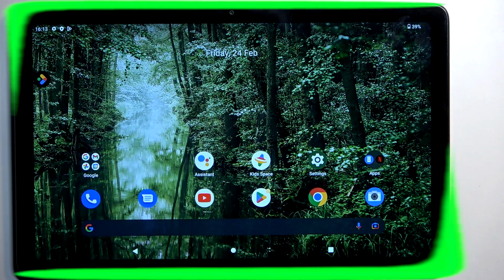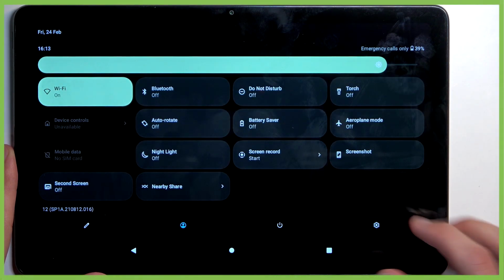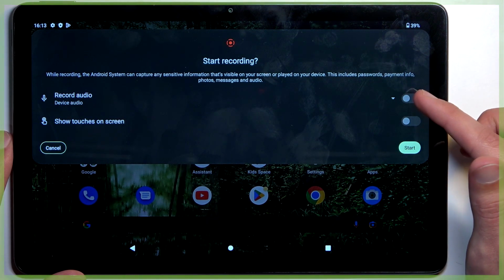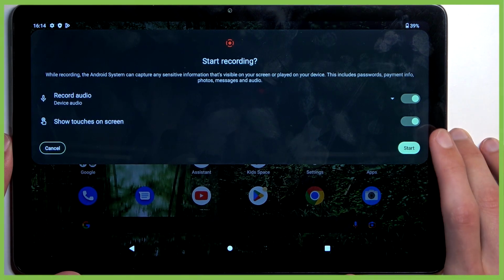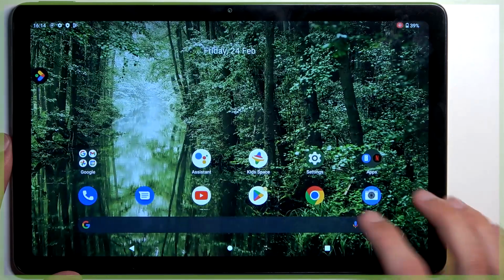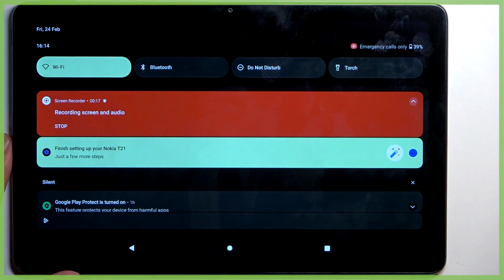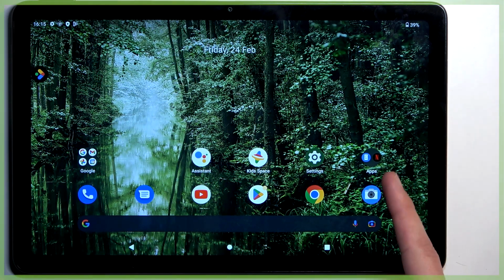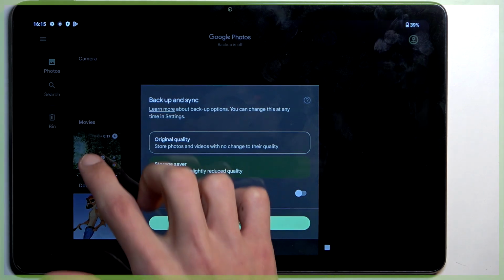NOKIA T21 – How to Record Screen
If you want to capture everything happening on your NOKIA T21 tablet, this video will show you exactly how to record your screen step by step. Learn how to access the screen recording feature, choose audio options like device sound or microphone, and even show touches on the display for a more informative recording. We’ll also cover where to find your saved screen recordings and explain why some apps, like banking or streaming apps, may block screen capture. Whether you need to record tutorials, gameplay, or anything else on your NOKIA T21, this guide will help you get started quickly and easily.

How to record screen on NOKIA T21 tablet?
How to enable audio or microphone in screen recording on NOKIA T21?
Where are screen recordings saved on NOKIA T21?

0:00 Start and open screen recording menu
0:18 Accessing screen recording toggle
0:35 Choosing audio and touch options
1:03 Starting the screen recording
1:21 Stopping the recording and app limitations
2:05 Finding your screen recordings